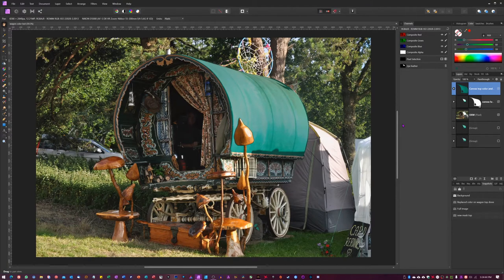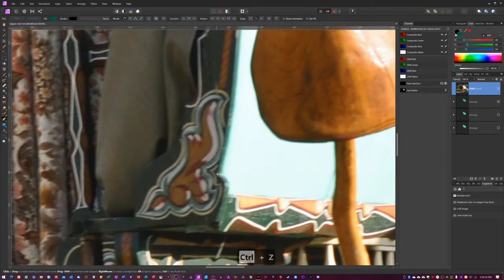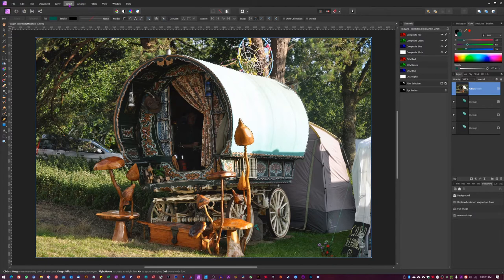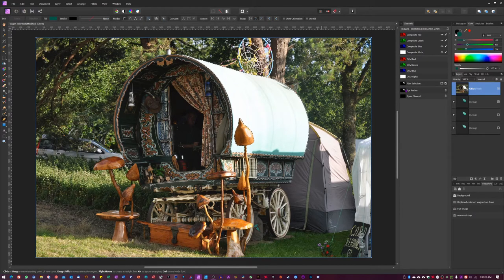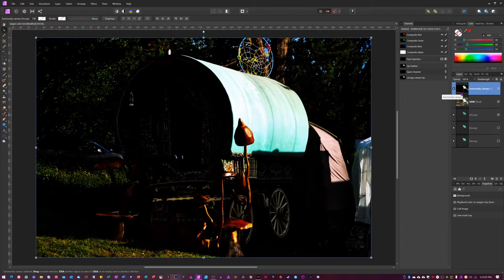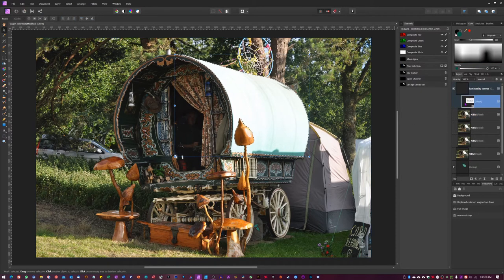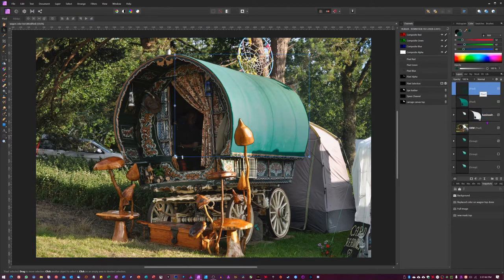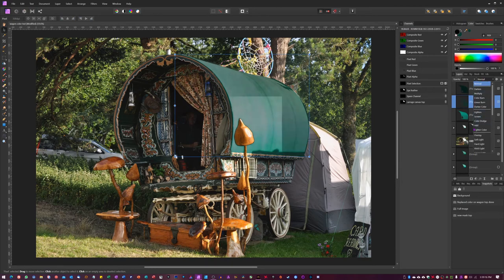How To Replace Color On A Over Exposed Part Of A Image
How To Replace Color On A Over Exposed Part Of A  Image in Affinity Photo
In this tutorial, I'm going to show you one of the ways you can add or replace a specific color on an overexposed image. Thank you, Laura!

This was the quickest, easiest way I found for this image to make it look realistic. It's not a whole lot to it, but the better you do the masking job, the better the result will be.
One of the more important parts is to remember shading, where the sunlight should be the hardest, and where it should be more shade to make it look realistic.

I'll show you very quickly how to use the pen-tool, If you would like to see an in-depth overview of how to use the pen-tool leave a comment down below and I will make a tutorial for that.

Congratulations again Ken N. for being The Winner Of The Luminosity Masks Giveaway.

In this Tutorial of Affinity Photo, I'll be showing you how you can import macros, styles, and so on. into affinity photo. By using macros or pre-sets you significantly increase your workflow speed and it can help you get to your desired results a lot faster than normal.

Timestamps:
1. 00:01 Intro
2. 00:50 Thanks to Laura
3. 01:00 overview of the photo
4. 02:03 Pen-Tool
5.  06:30 Channels
6. 07:25 Retrieving color
7. 10:20 Add more color
8. 13:09 Making it realistic
9. 15:00 Stay Organized
10. 15:30 Overview of What we have done

My Rig:
AMD Ryzen3950X